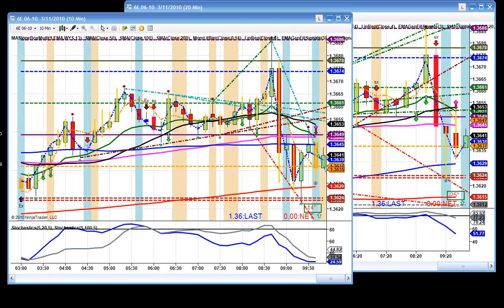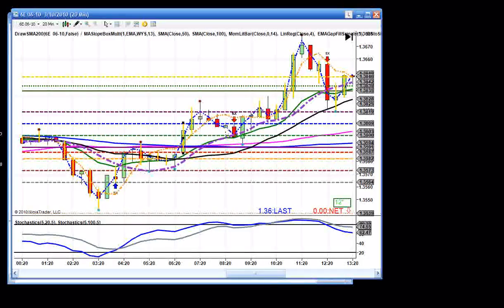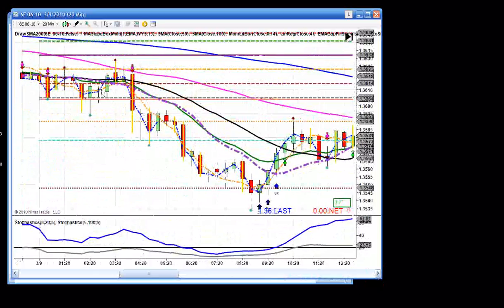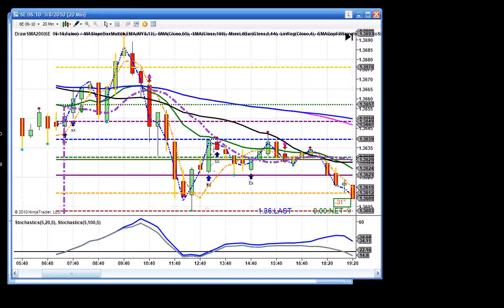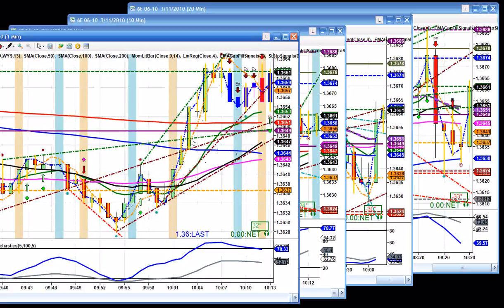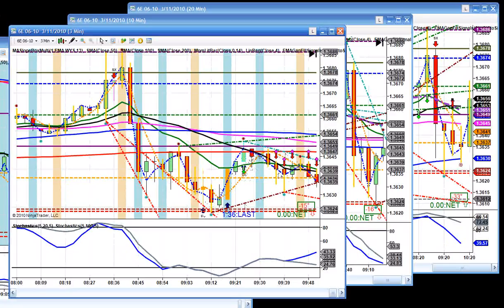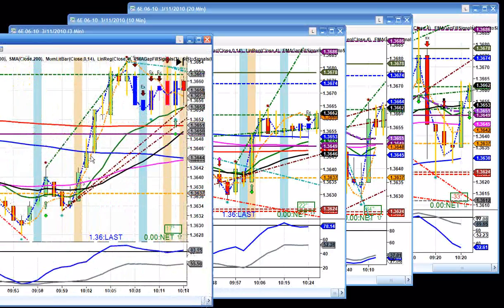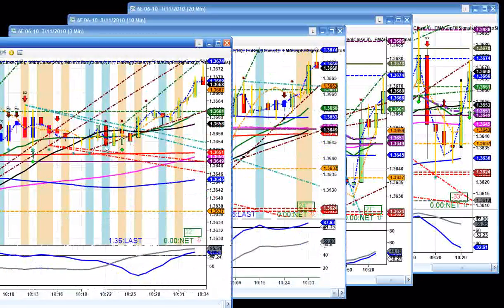4 Melanies Expanded View of Cookie Cutter Strategy Part 4